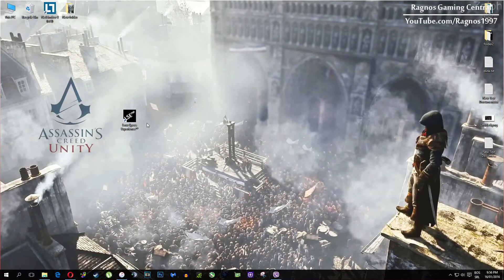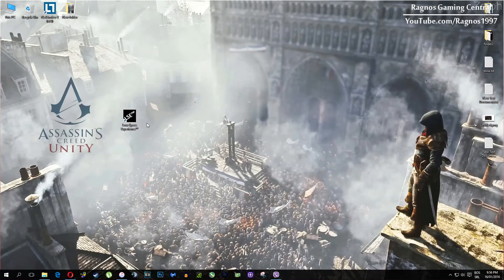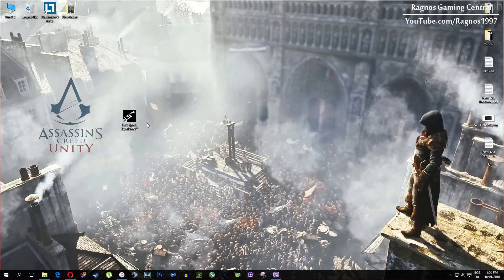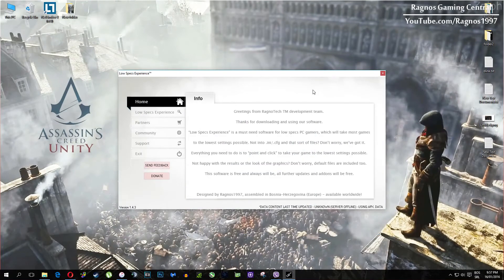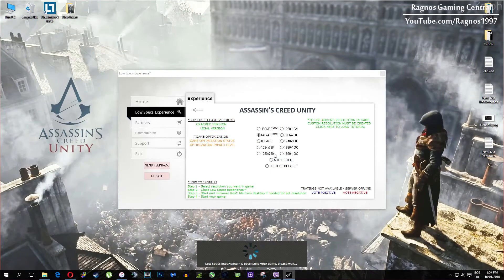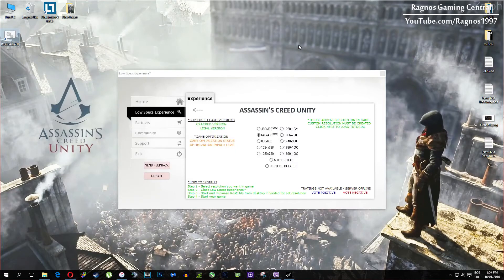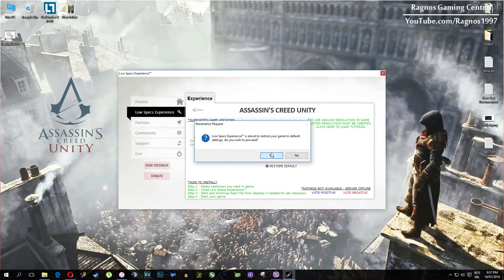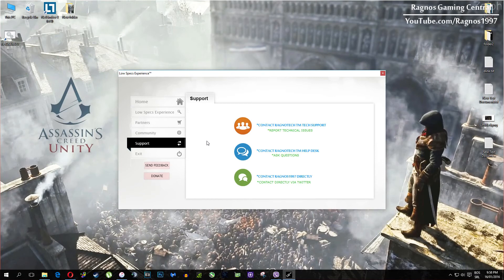How to Improve Performance and Fix Lag in Assassin's Creed Unity on Low Specs PC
Are you tired of experiencing lag and poor performance while playing Assassin's Creed Unity on your low specs PC? Look no further! In this video, I will show you some simple steps to improve your game's performance and fix those annoying lag issues. I will walk you through the process step by step.  The only thing we'll need to make the optimization is a PC video game optimization tool called Low Specs Experience. This tool will optimize your game settings and help you get the most out of your low specs PC.